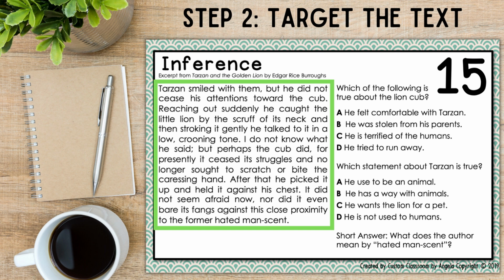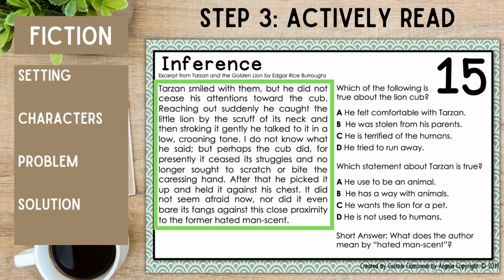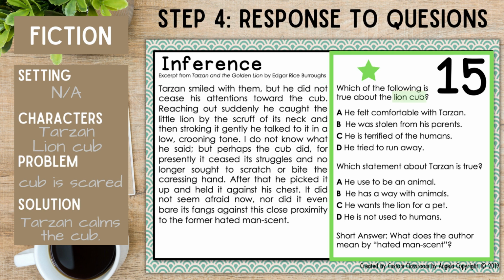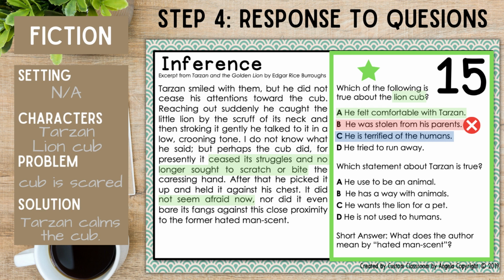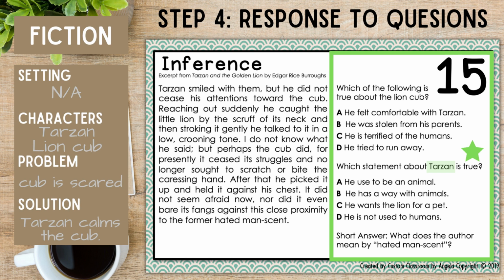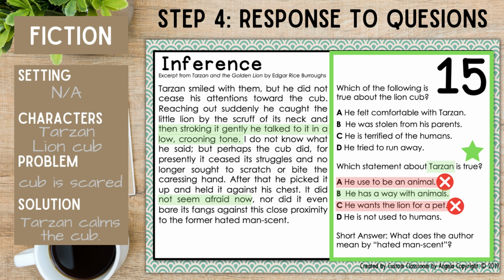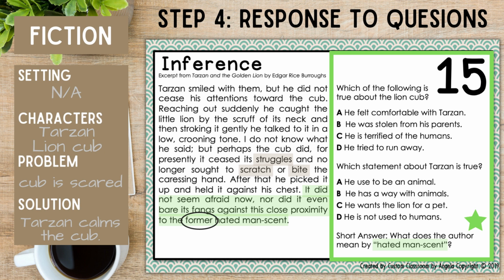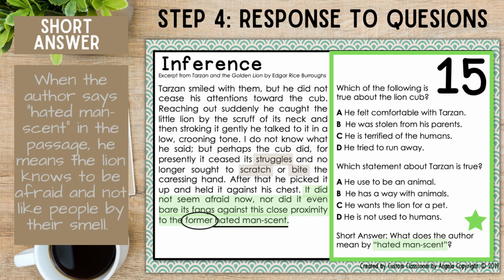How to Answer Inference Questions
You may be wondering what is the best way to answer inference questions?

In this video, I will work through example inference questions using a 4 step reading strategy.

Inference questions ask about something that is not directly stated in the passage. Most times these questions require understanding the big picture of the passage.  Readers have to use clues from the passages and some of their own prior knowledge to come to a conclusion.

Helping your students break down a passage and look for clues can help them find more success on inference questions.